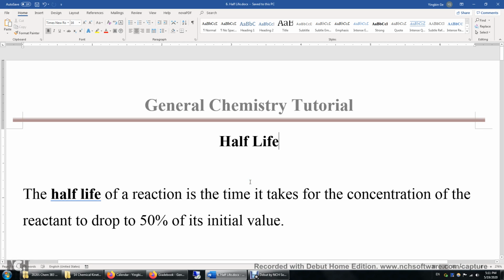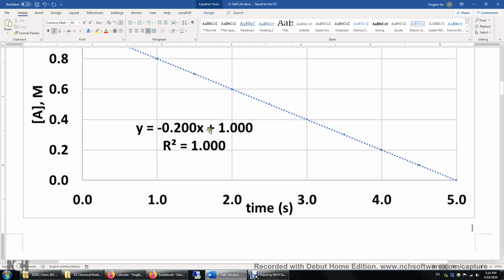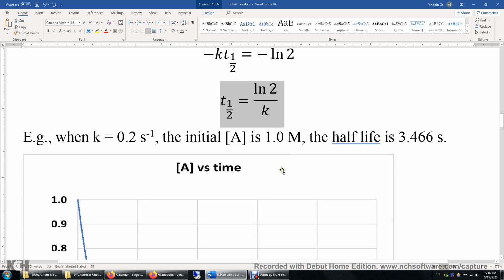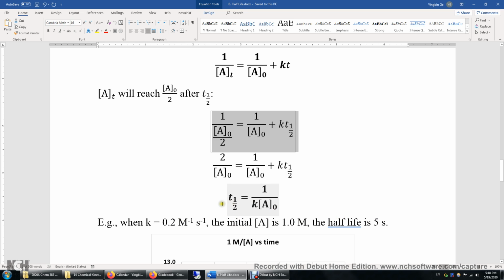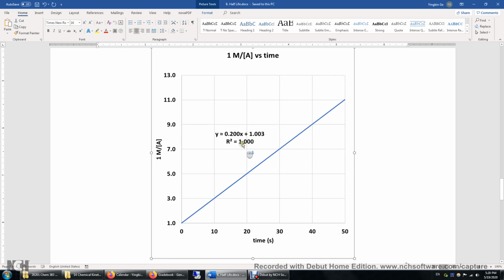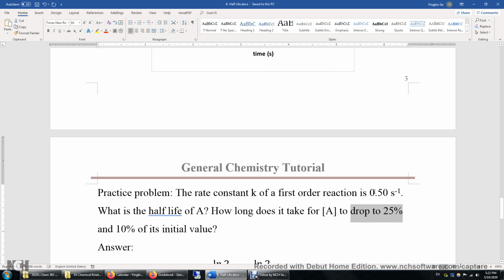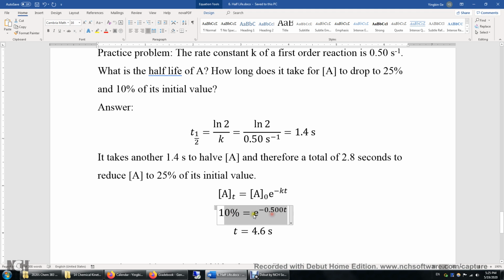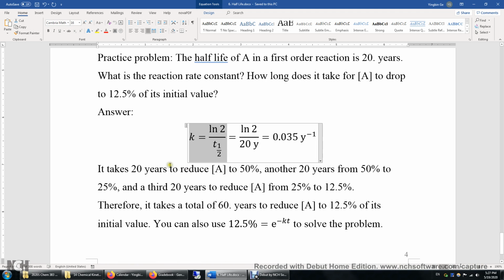Kinetics 6 Half Life